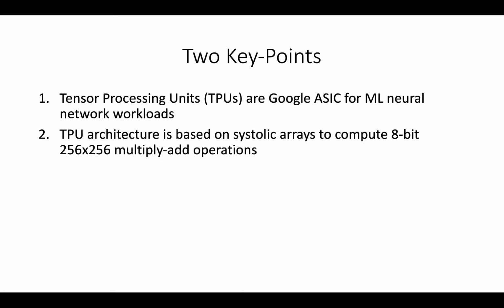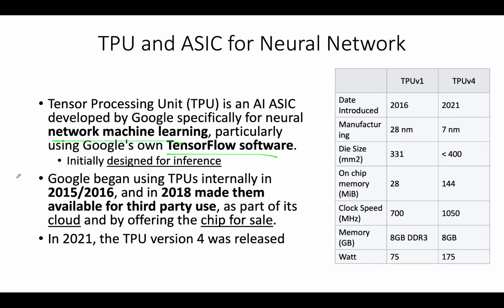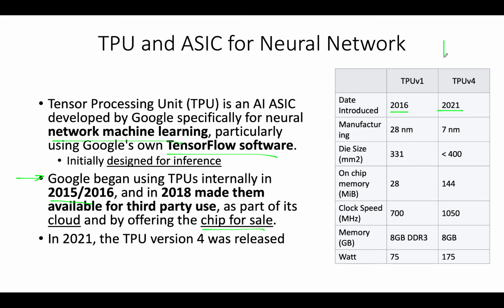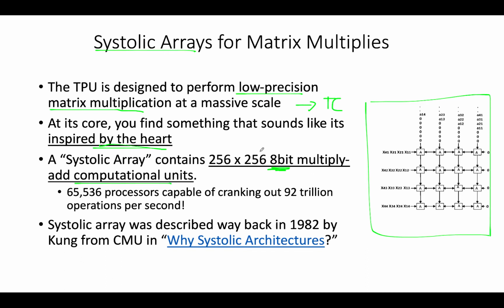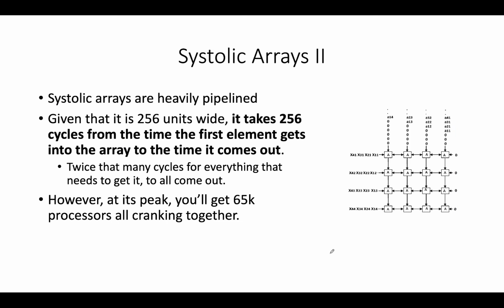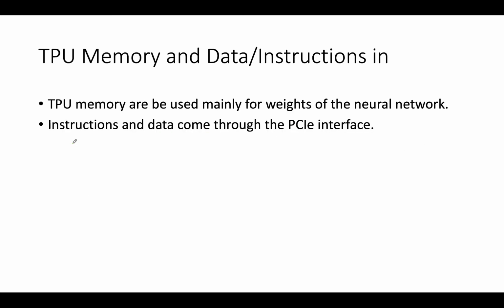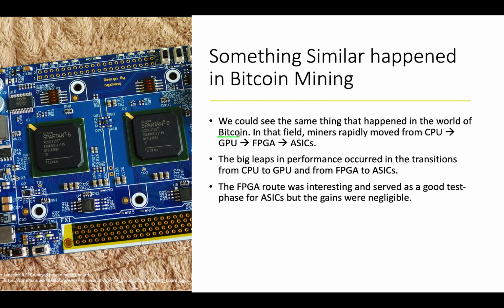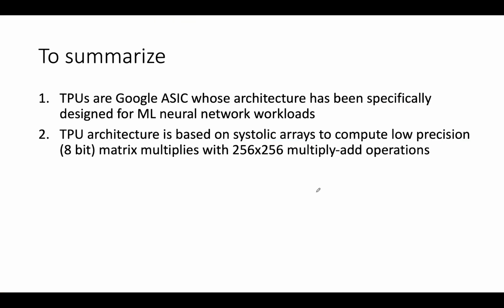1.6 - DD2360 Google's TPU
The video lecture introduces Google's TPU